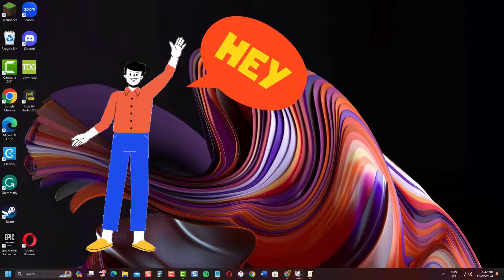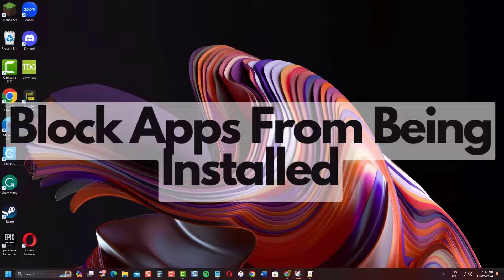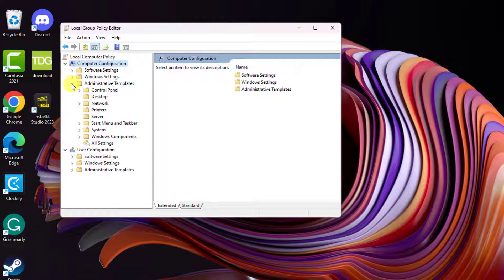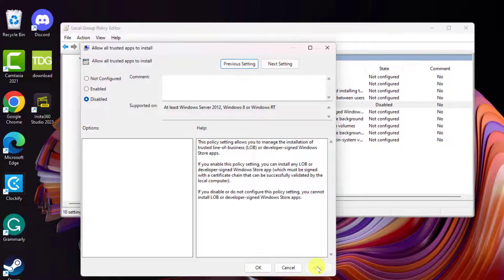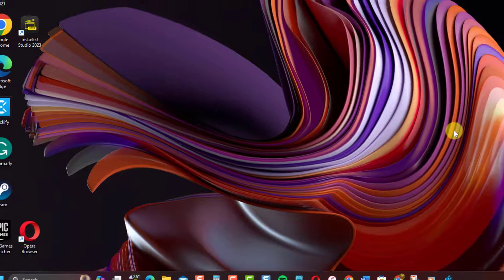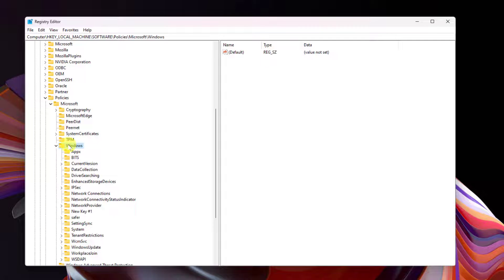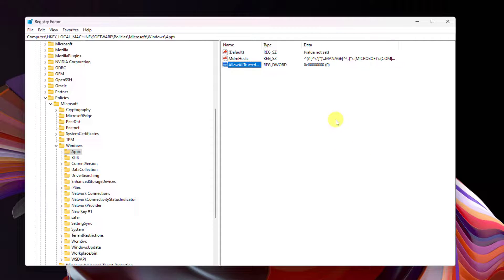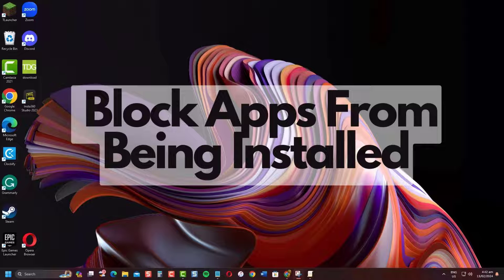How to Block Apps from Installing in Windows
Learn how to stop untrusted apps from installing on your Windows PC. This tutorial covers using Group Policy Editor and editing the Registry Editor,  to fully block and disable app installs on Windows PC. Follow along for a quick 2 step guide to locking down app installation on your device.